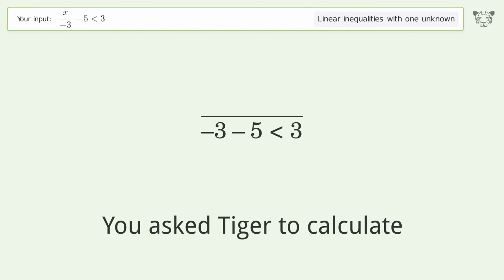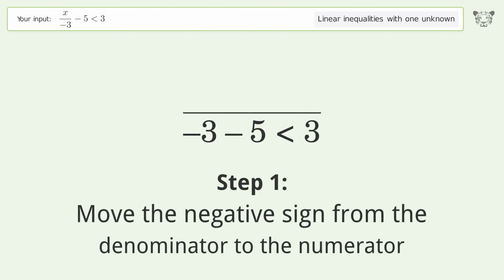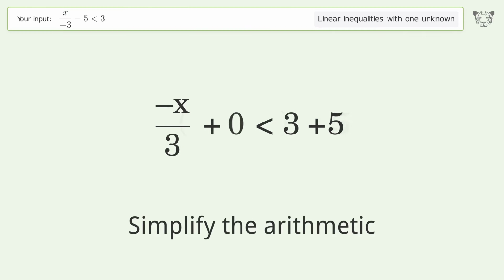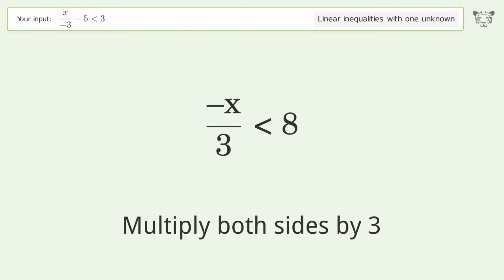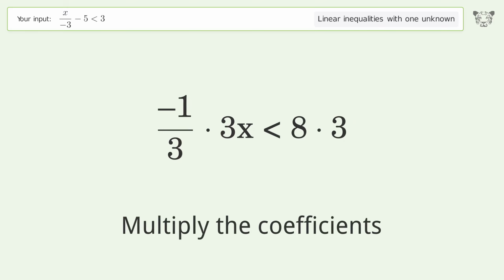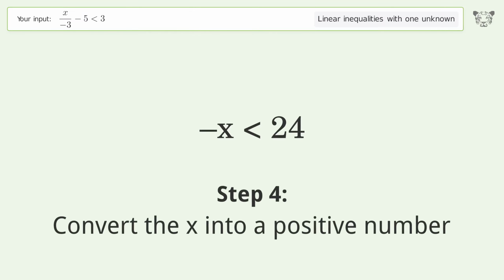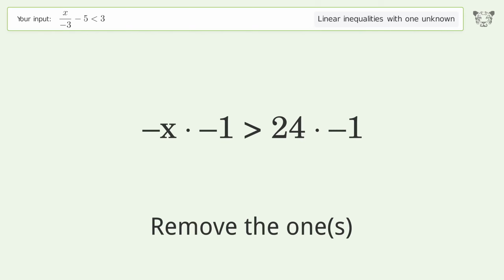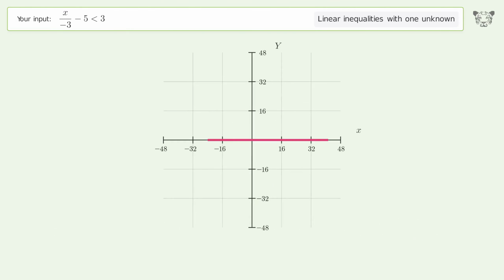Solving Linear Inequalities: x/-3-5 is Smaller Than 3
Struggling with x/-3-5 is Smaller Than 3? Watch our step-by-step video on Tiger Algebra to master this linear inequality effortlessly. Also, check out for more tips and tricks